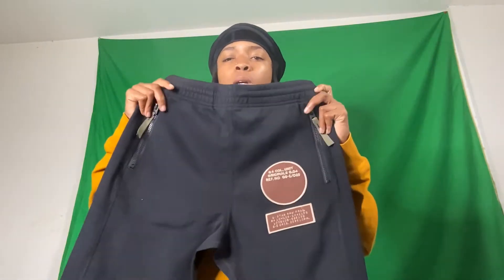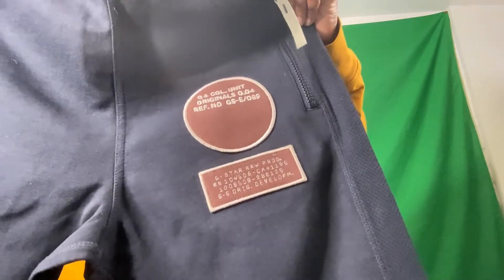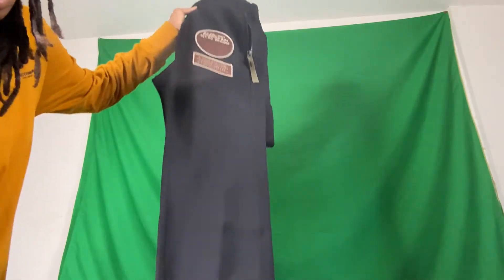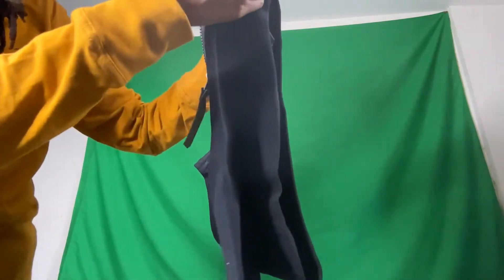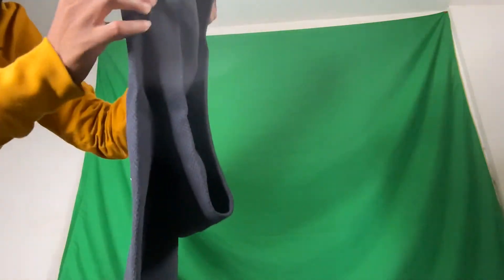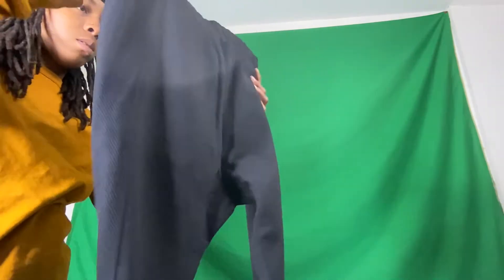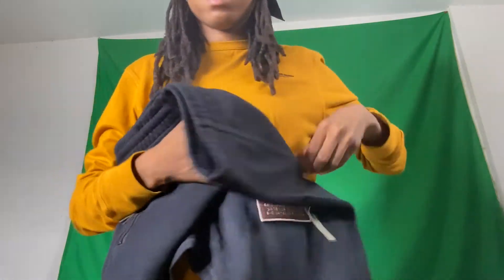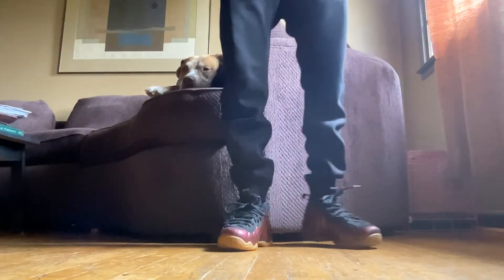G Star RAW Moto Sweat Pants Review